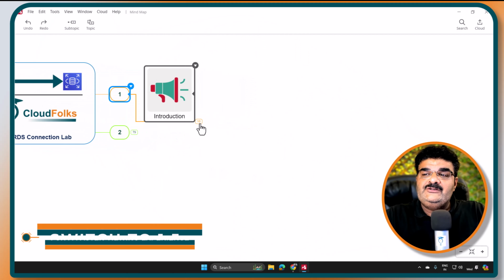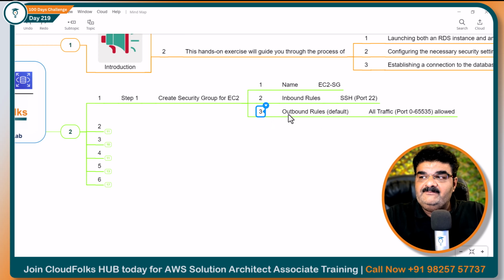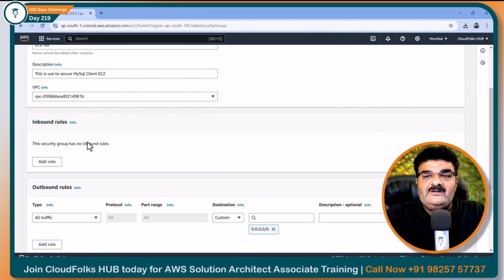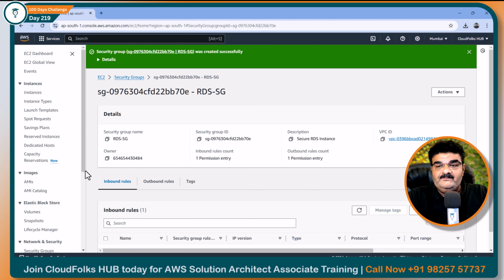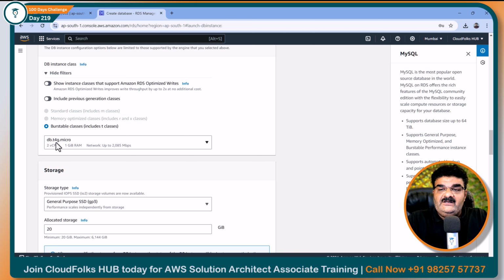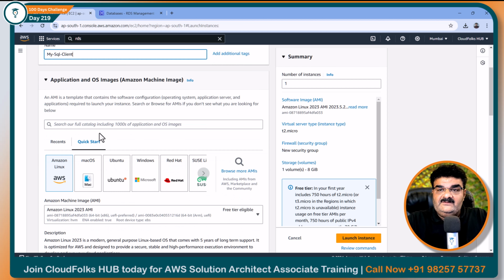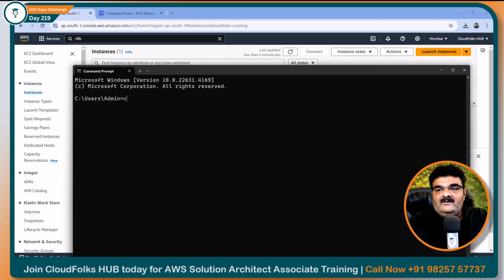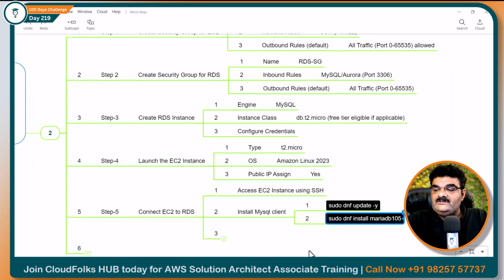Day 219 AWS Relational Database Service (RDS) || EC2 - RDS Connection Lab || Bhavesh Atara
In this video, we will guide you through the process of connecting AWS EC2 to Amazon RDS. Learn how to securely configure your EC2 instance and set up a connection with Amazon RDS to manage your cloud-based database effectively. This step-by-step tutorial is perfect for cloud beginners and professionals looking to enhance their database skills.

Topics Covered:
1. How to connect EC2 to RDS
2. Setting up security groups for AWS EC2 and RDS
3. Amazon RDS connection configuration
4. Best practices for secure database connections

By the end of this video, you'll have a fully functioning connection between AWS EC2 and Amazon RDS, enabling efficient database management in the cloud.